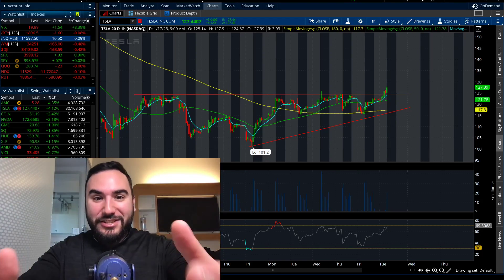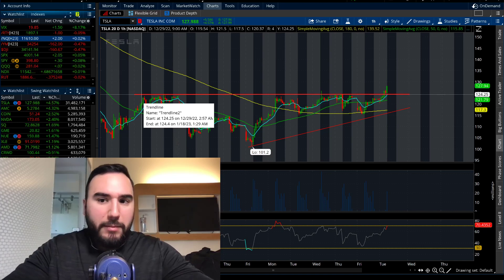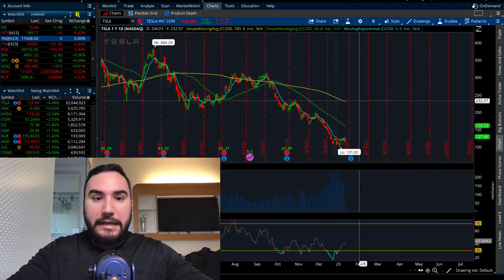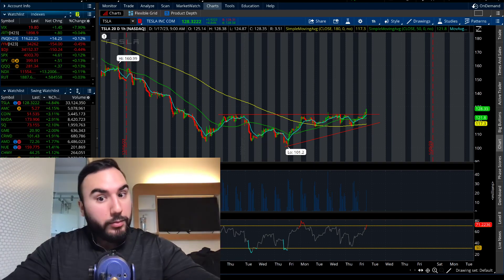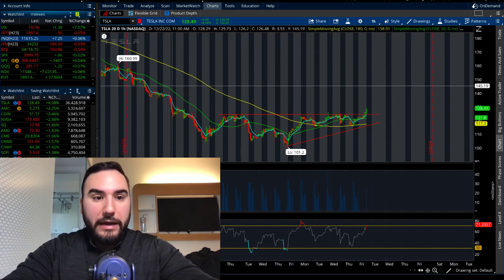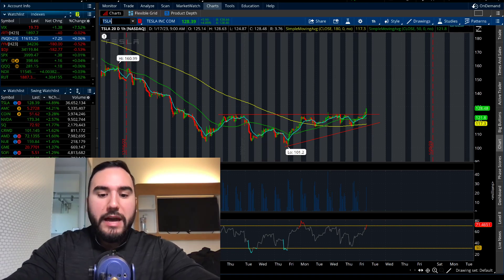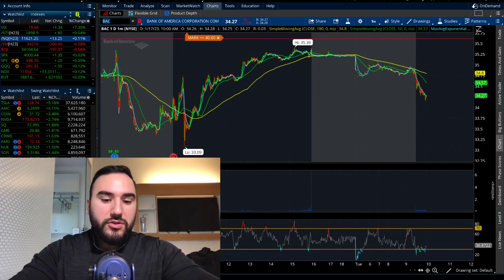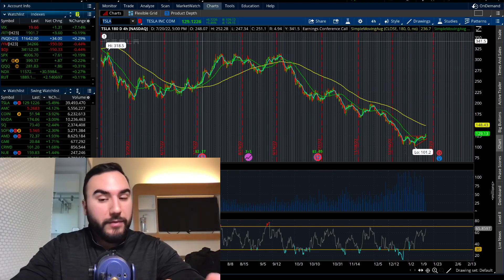TESLA STOCK EXPLODING🚀 | TOP STOCKS JANUARY 2023